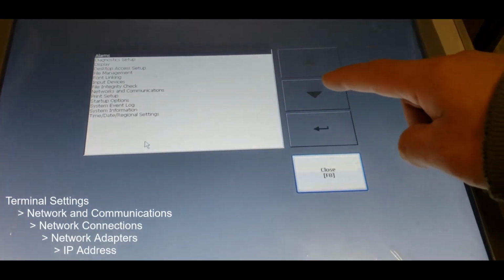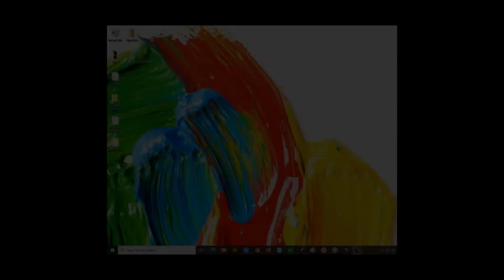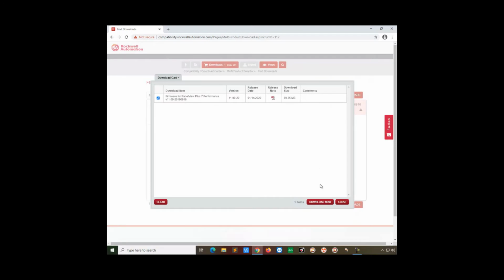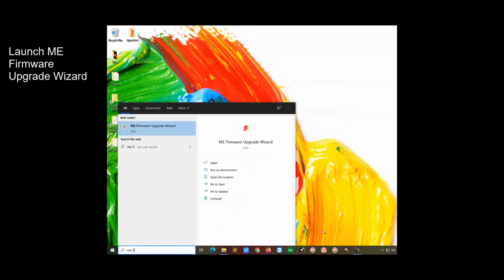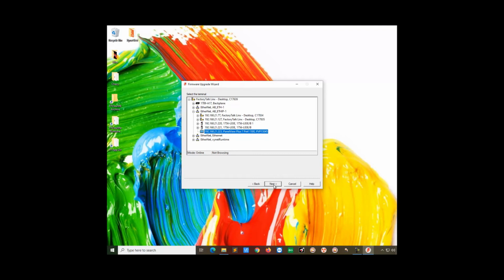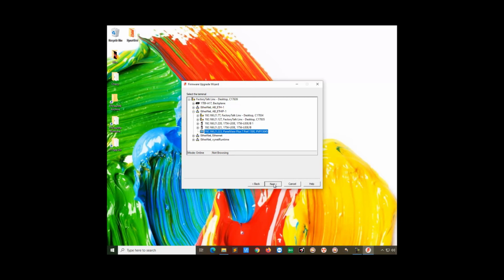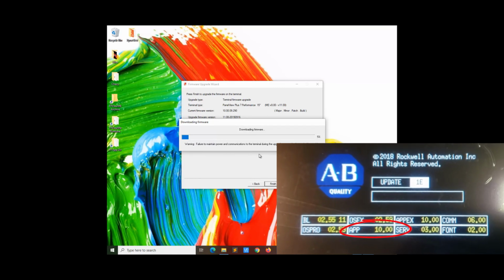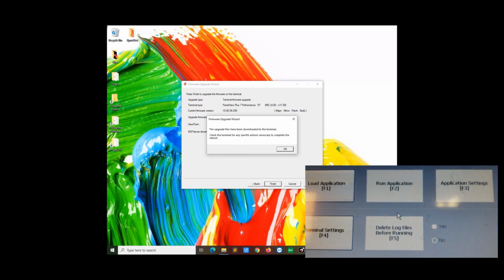Upgrade PanelView Plus 7 Performance Firmware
Step-by-step guide to upgrade Rockwell PanelView Plus 7 Performance firmware.

Note that you will need Internet connection to upgrade the Allen-Bradley PanelView Plus 7 Performance firmware as you will have to download the firmware from the Rockwell TechConnect website.

During this firmware upgrade, the PanelView Plus 7 Performance will not be available for operations.